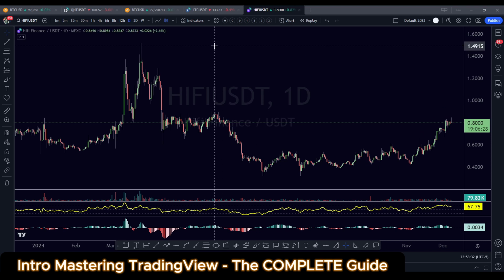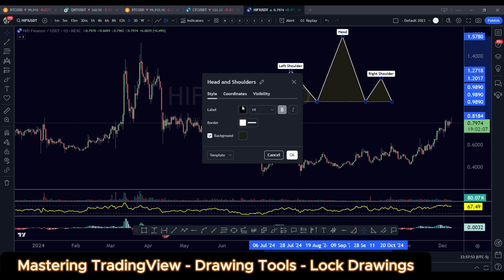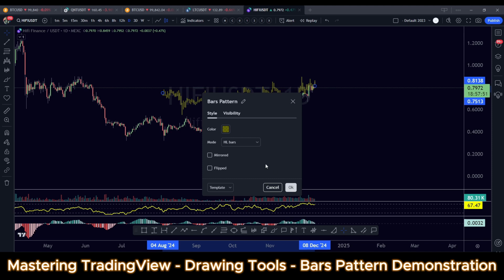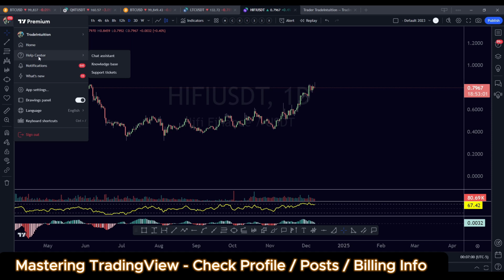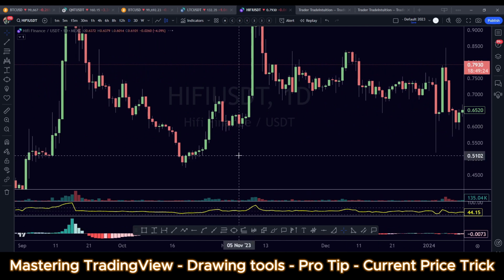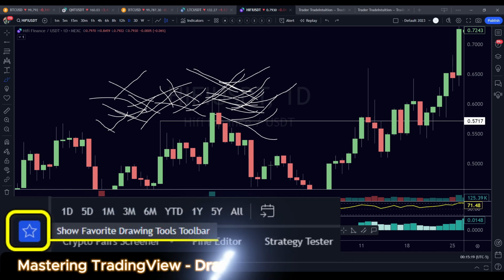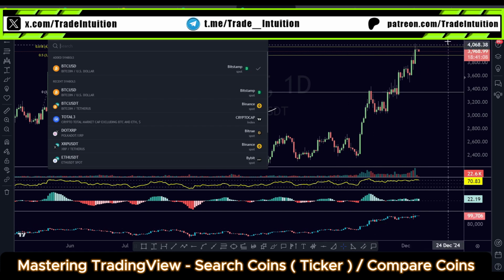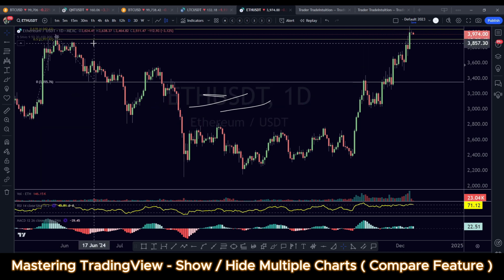Mastering TradingView Series 🔥 The COMPLETE Guide 🔥 1of4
TVMz9M8rNuxM55Q6cGJnbN5JsJyXJxDrRR

🔸 Preferred Exchanges

Time Stamps

00:00 Intro Mastering TradingView - The COMPLETE Guide
00:22 Mastering TradingView - Desktop App
00:36 Mastering TradingView - Drawing Tools
00:57 Mastering TradingView - Drawing Tools - Add to Favorites
01:37 Mastering TradingView - Drawing Tools - Head & Shoulders
02:13 Mastering TradingView - Drawing Tools - Lock Drawings
05:46 Mastering TradingView - Drawing Tools - UNDO / REDO
07:46 Mastering TradingView - Drawing Tools - More Favorites
08:02 Mastering TradingView - Drawing Tools - Ellipse Tool Customized
09:52 Mastering TradingView - Drawing Tools - TradingView Updates
10:09 Mastering TradingView - Drawing Tools - Don't Know What This is
10:46 Mastering TradingView - Check Profile / Posts / Billing Info
11:56 Mastering TradingView - Drawing tools - Icons
12:05 Mastering TradingView - Drawing tools - Advantages of the Ruler
13:13 Mastering TradingView - Drawing tools - Price Range Tool Settings
13:15 Mastering TradingView - Drawing tools - Zoom in Feature
14:02 Mastering TradingView - Drawing tools - Pro Tip - Current Price Trick
14:53 Mastering TradingView - Drawing tools - Magnet Tool
15:44 Mastering TradingView - Drawing tools - Magnet Tool / Adjust Chart
16:31 Mastering TradingView - Drawing tools - LOCK All Drawings
16:48 Mastering TradingView - Drawing tools - HIDE Drawings / Indicators
17:26 Mastering TradingView - Drawing tools - Sync Drawings
17:43 Mastering TradingView - Drawing tools - Deleting Drawing by Accident
18:28 Mastering TradingView - Drawing tools - SHOW / HIDE Favorites
18:46 Mastering TradingView - Search Coins ( Ticker ) / Compare Coins
19:22 Mastering TradingView - Pro Tip - Unselect the Tool that's Selected
19:54 Mastering TradingView - Search Coins ( Ticker ) / Compare Coins
22:50 Mastering TradingView - UNLOCK Charts when Comparing Multiple
23:18 Mastering TradingView - Comparing Multiple Charts - Change Colors
23:50 Mastering TradingView - Pro Tip - Candles vs Line
24:19 Mastering TradingView - Show / Hide Multiple Charts ( Compare Feature )
25:09 Mastering TradingView - Add / Remove Time Frames ( Favorites )
26:00 Closing